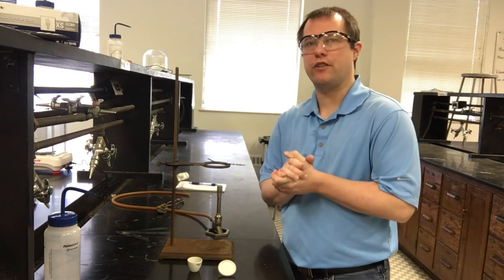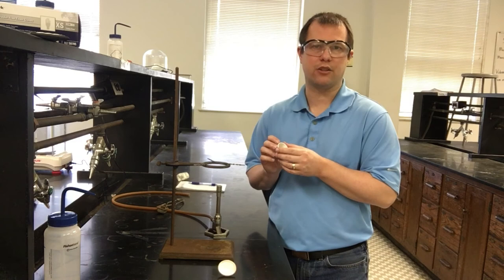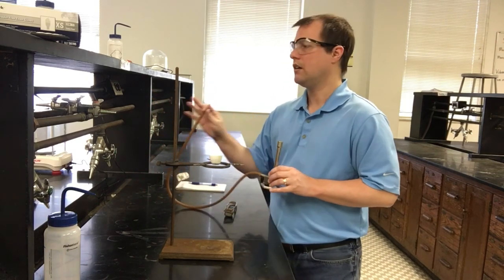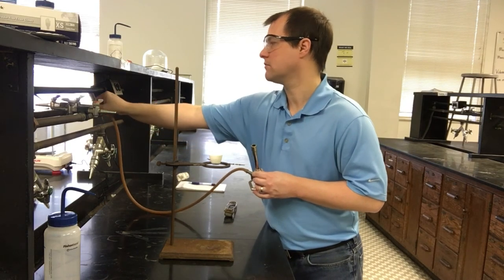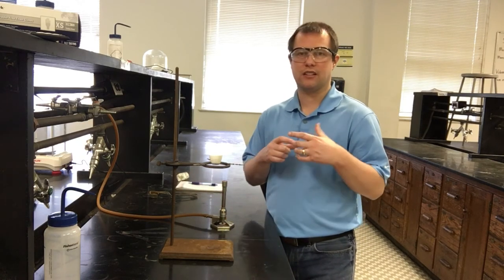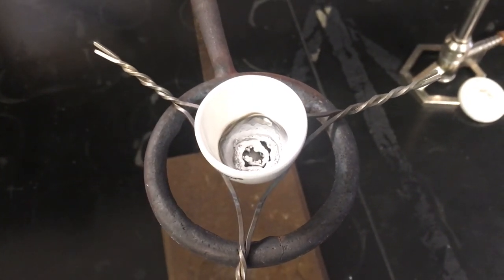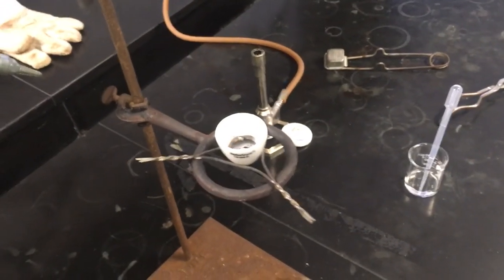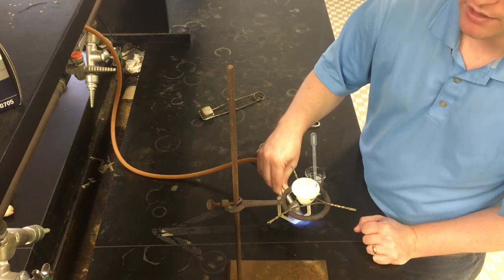Empirical Formula Full Demo